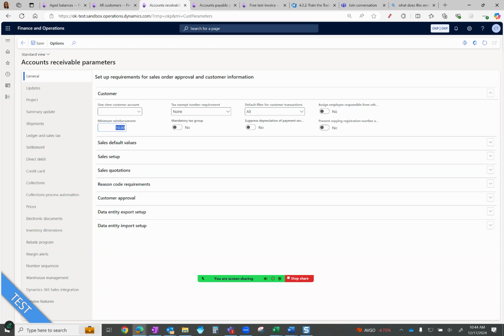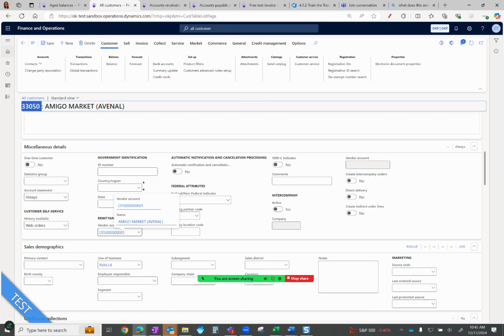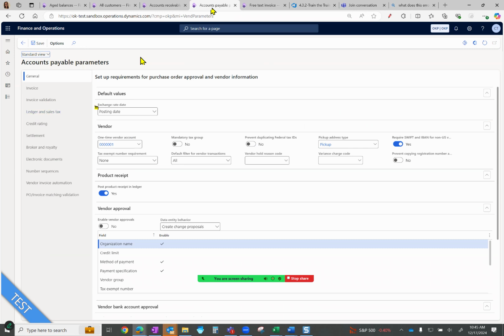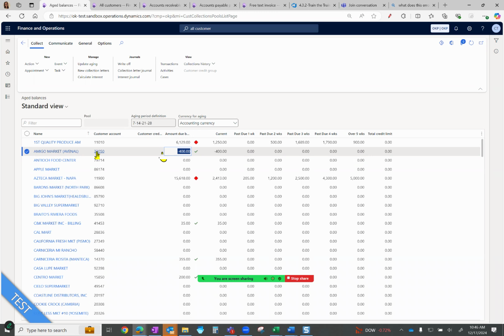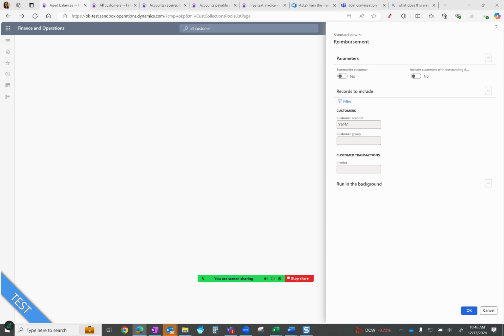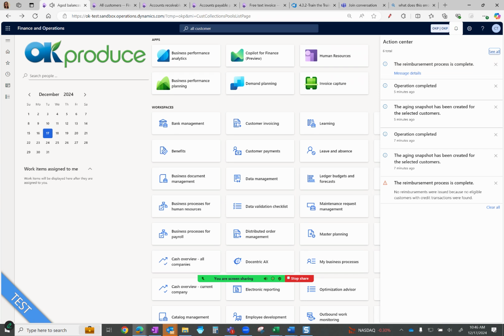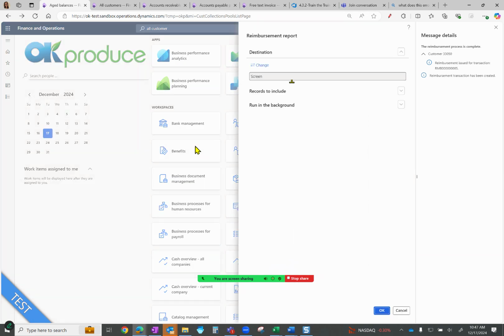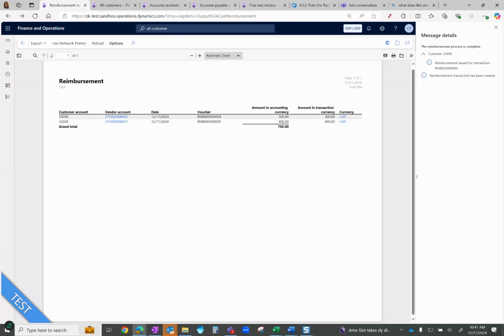How to create a customer Reimbursement and report in D365 FO